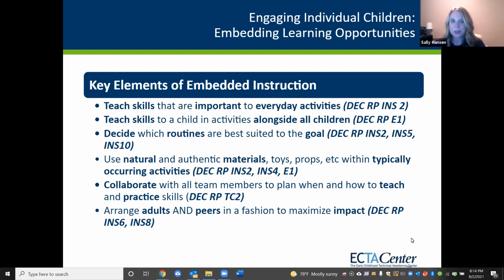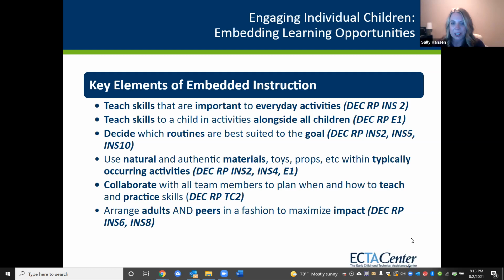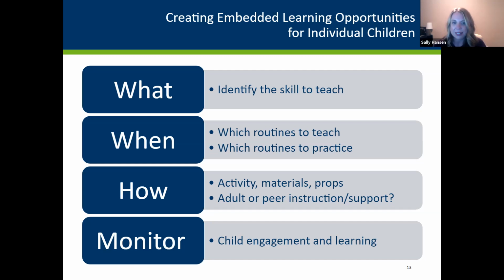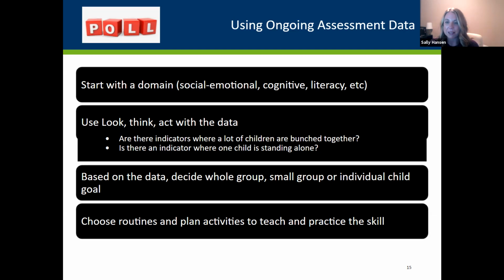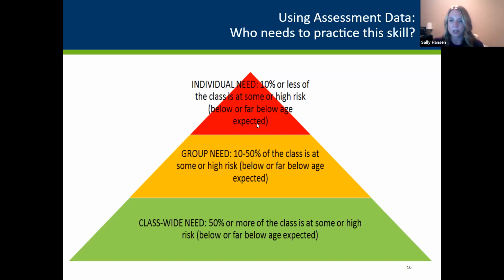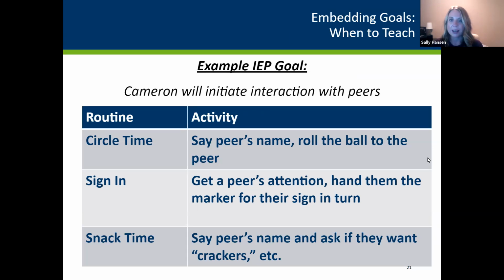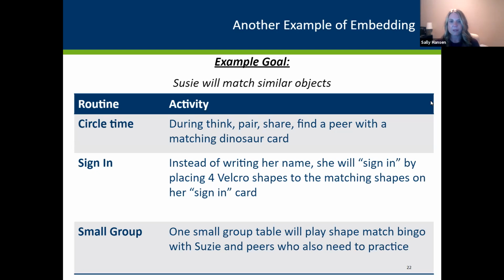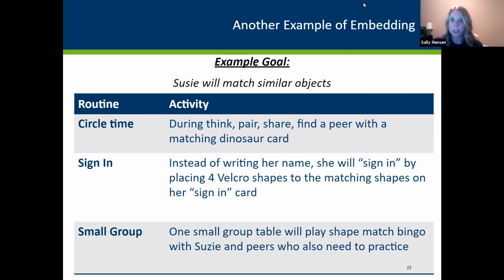5 Embedding Individual Goals